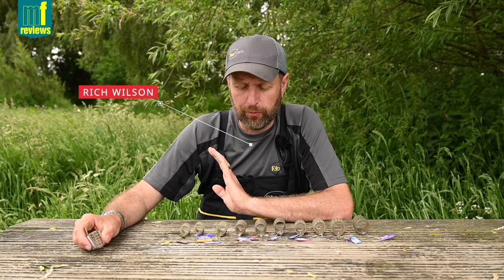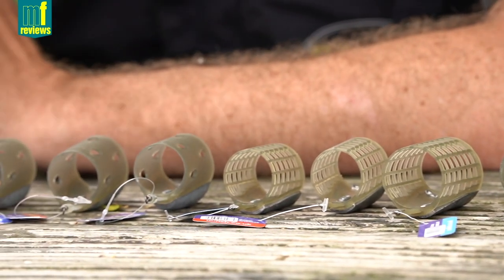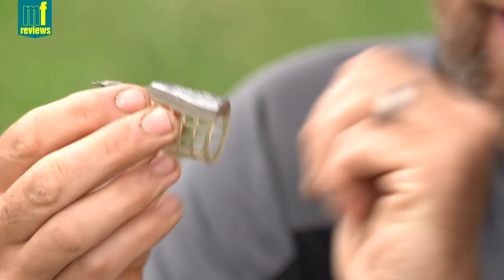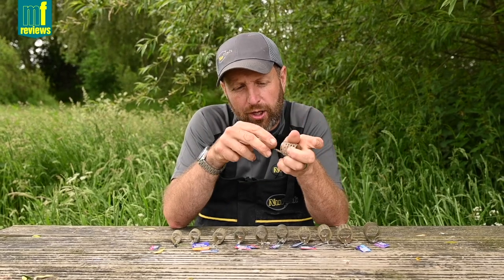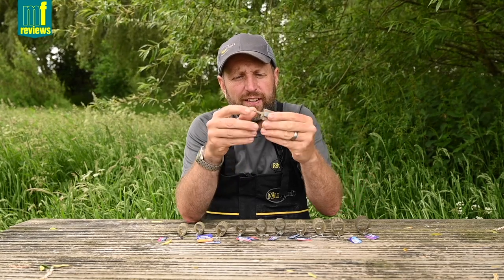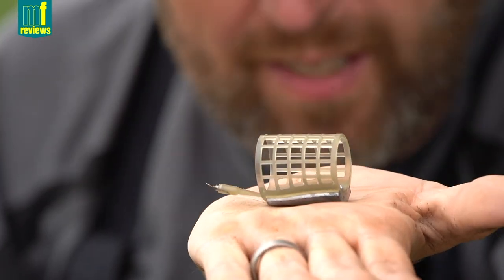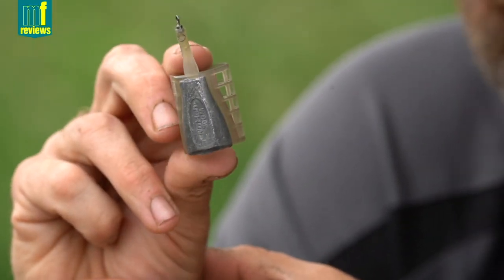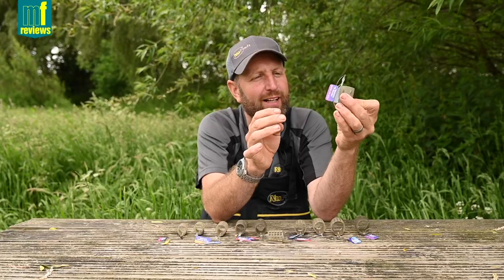The Perfect Feeder | NuFish Smooth Hound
The Feeder is one of the most effective and enjoyable fishing approaches and the simple open ended feeder will catch fish on ANY venue.
The Smooth Hound feeder were designed to be the ultimate all-round feeder. The smooth design prevents the feeder getting stuck in snags and rises quickly to the surface.